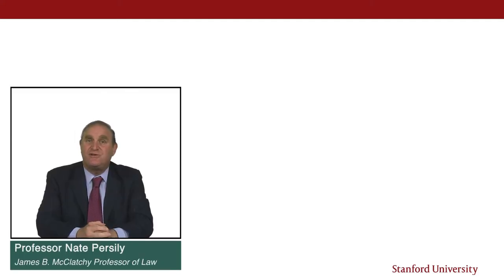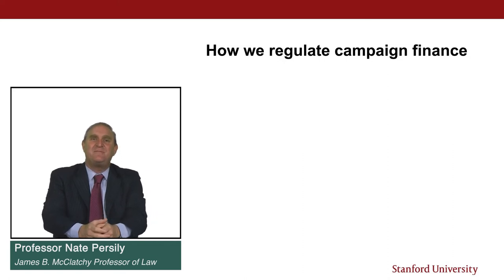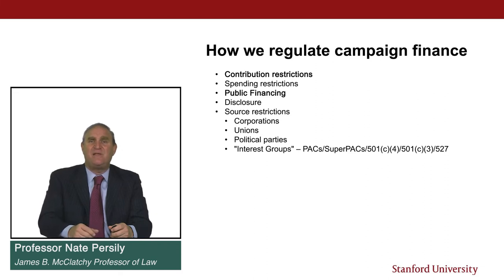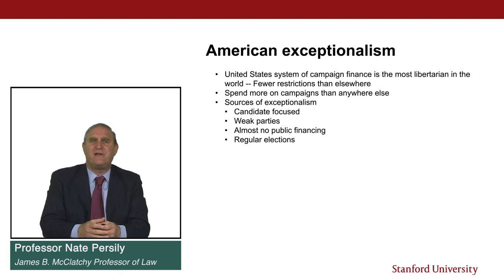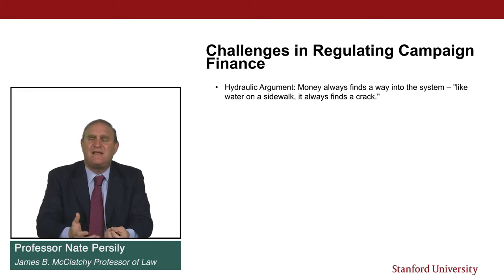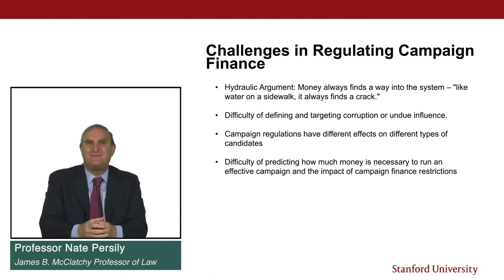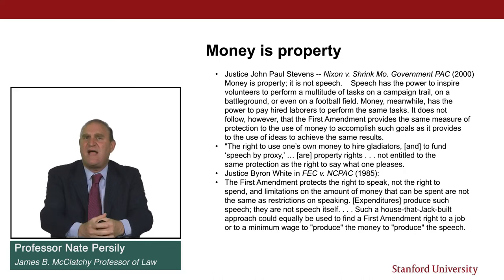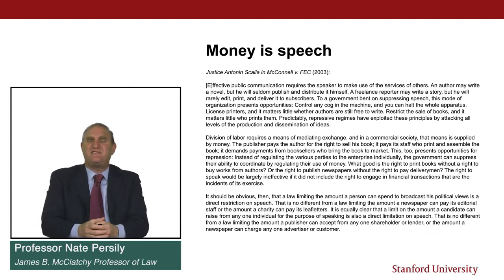Law of Democracy Lecture 15: Introduction to Campaign Finance -- Persily